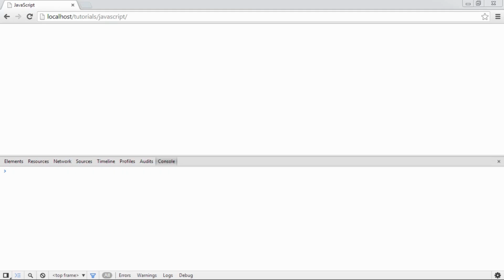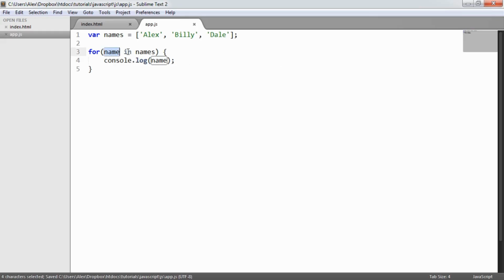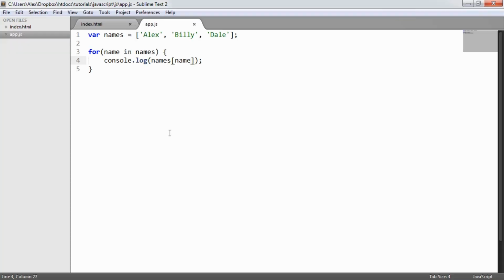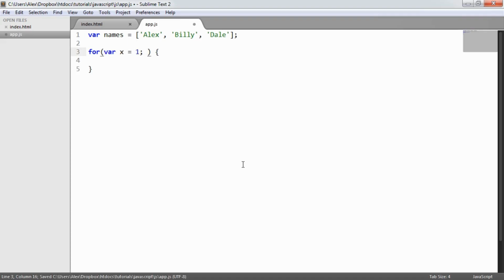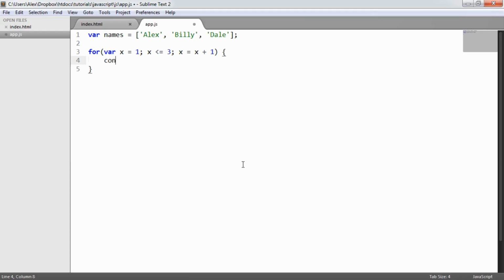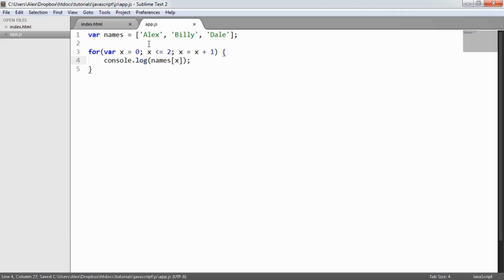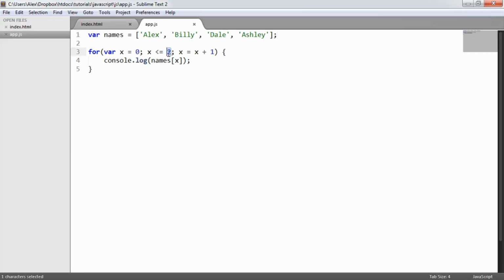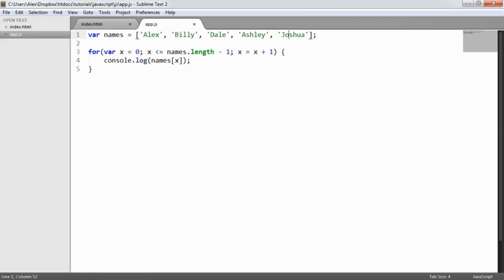0203 Looping Over Arrays